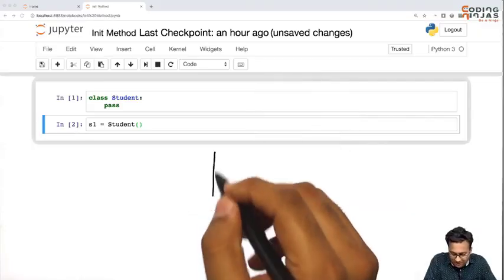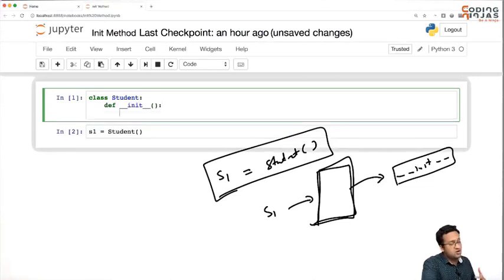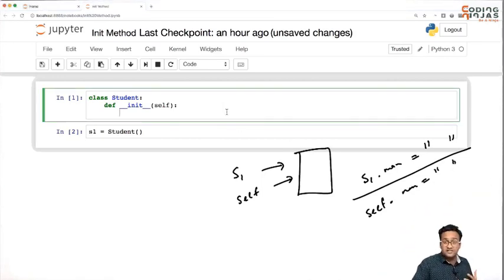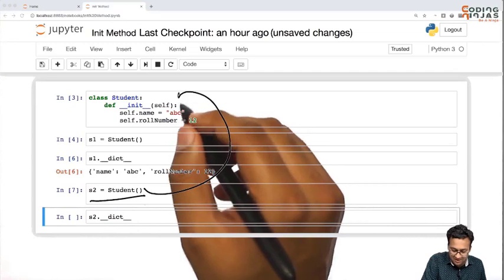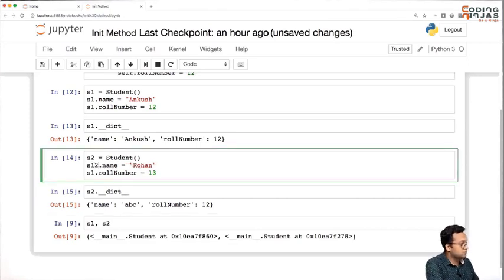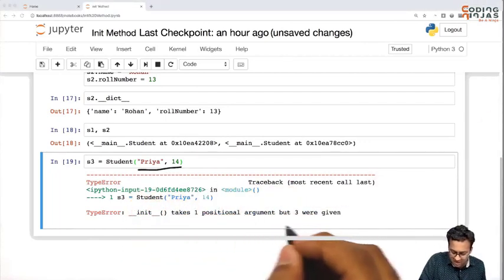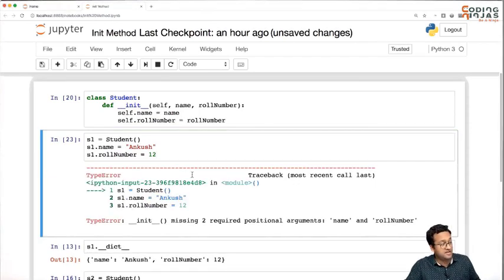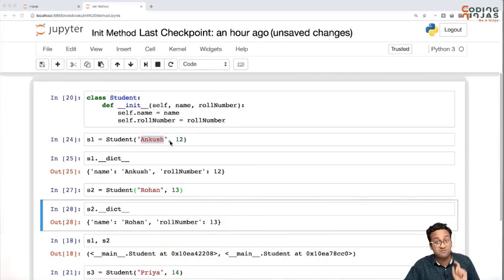7. Init method